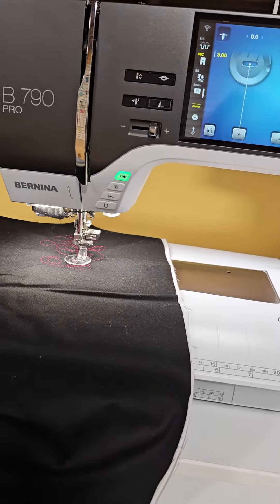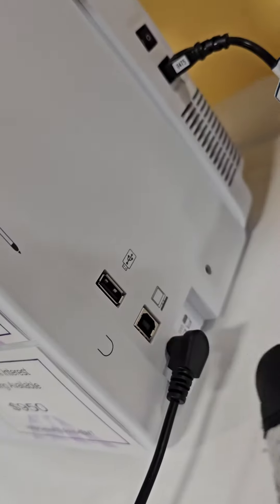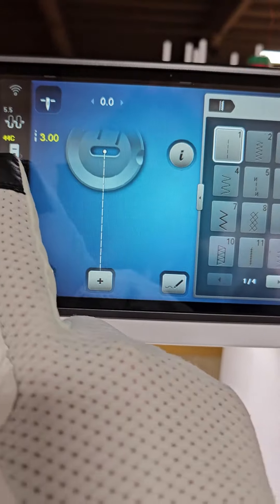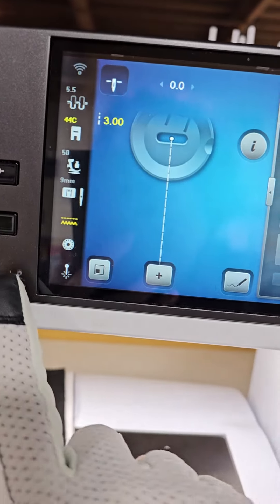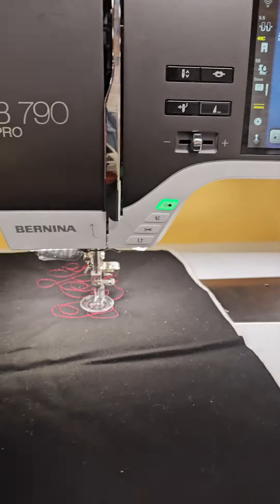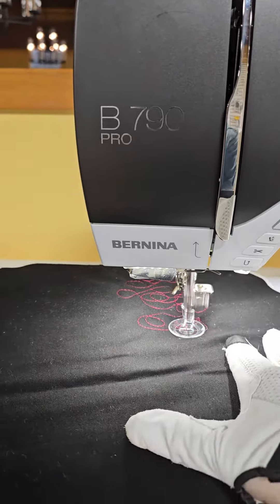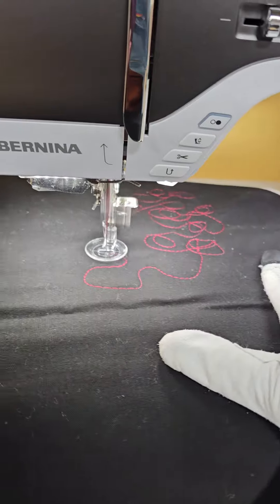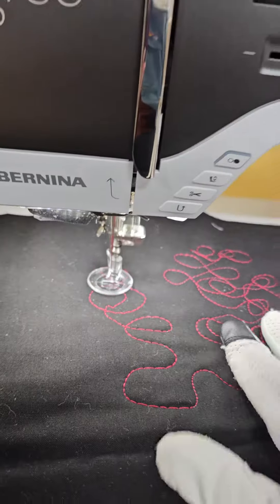Bernina Accessory of the Month 44c foot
This month's accessory of the month from Bernina is the 44c foot. On sale the month of February. This foot is great for free-motion quilting, echo quilting and cut work.